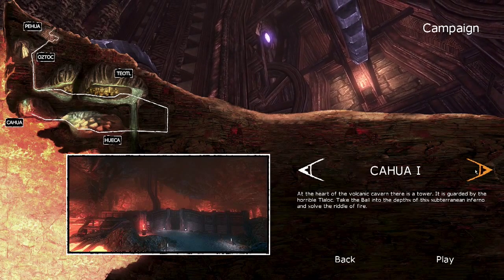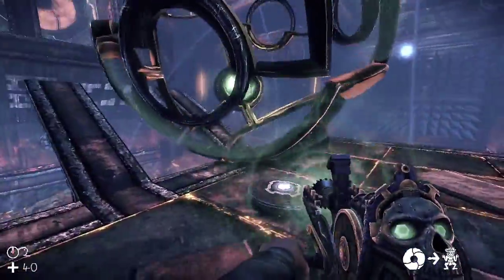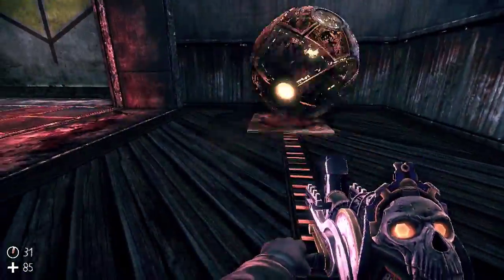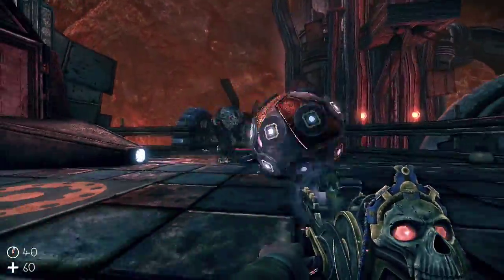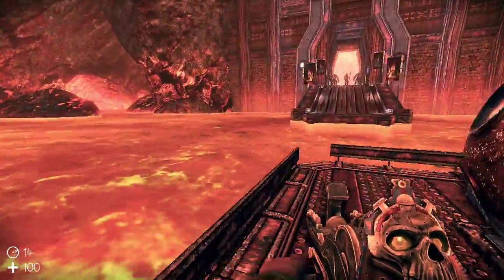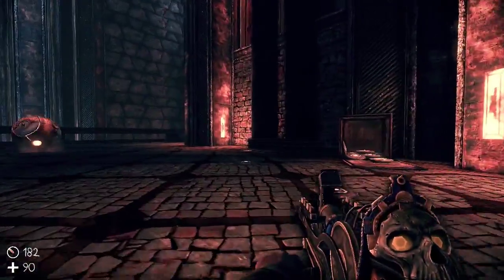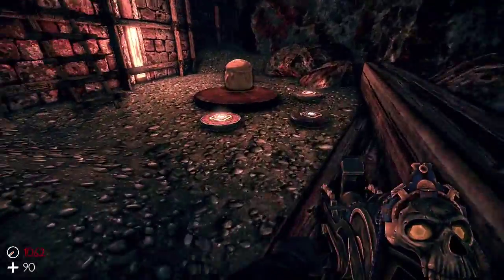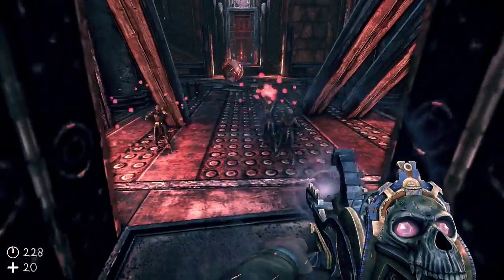Let's Play The Ball (FINALE) - Reptile Zoo (All Secrets - Cahua 1 & 2)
In this episode I'm not saying it was aliens. but it was aliens. We talk about Prometheus, fight a bunch of new enemies, glitch out the physics, and beat the final two levels.

►Playlist for this LP: TBA

The Ball, made by Teotl, is a first person physics puzzle game in the same vein as Portal, Portal 2, Quantum Conundrum, and Antichamber. It was eventually picked up to be published by Tripwire (Red Orchestra, Killing Floor).